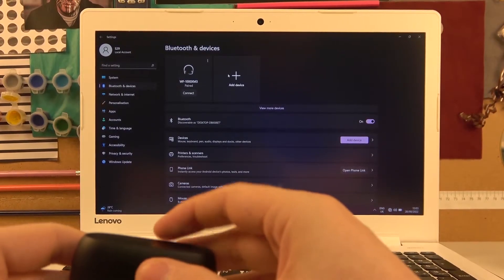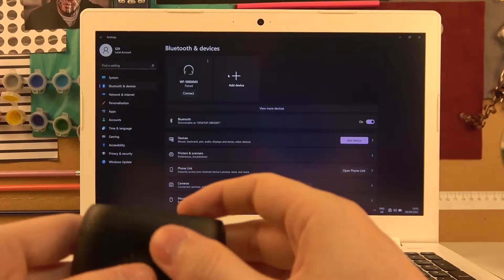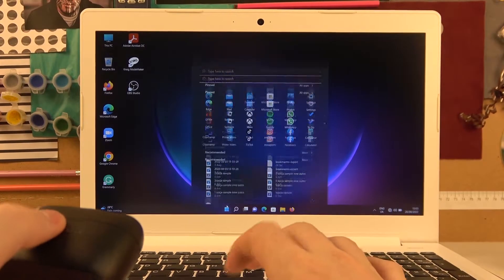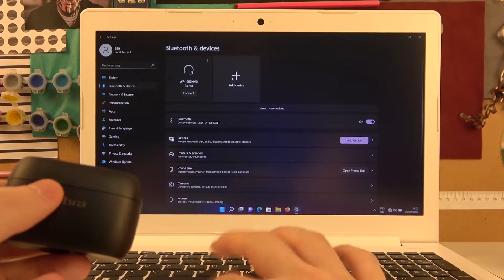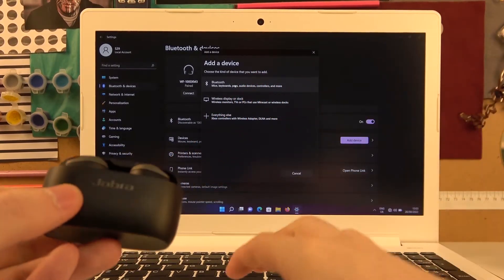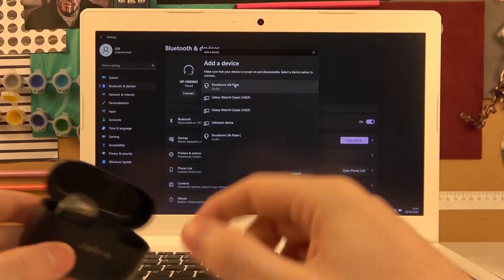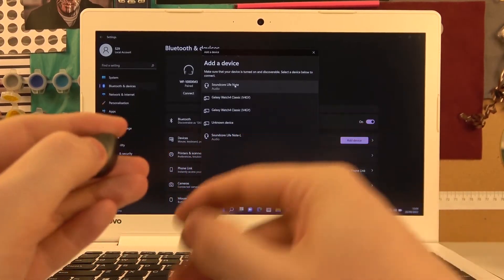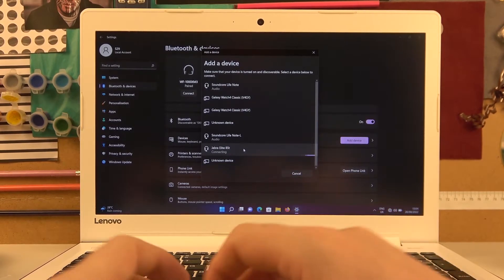Jabra Elite 85T - How To Pair With Windows Laptop & PC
If you want to connect Jabra Elite 85T to Laptop or pc with windows, this video might prove to be crucial. Simply follow our expert guides and see how to setup Jabra Elite 85T on PC or Laptop . You can visit our YouTube Channel or Website for more amazing content.

How to pair Jabra Elite 85T with pc ?
How to connect Jabra Elite 85T to laptop ?
How to use Jabra Elite 85T on windows Laptop ?
Jabra Elite 85T setup on Windows PC ?